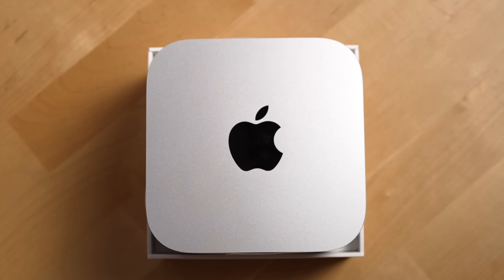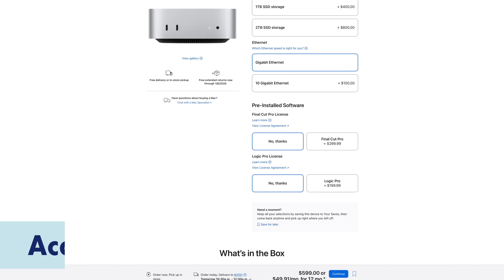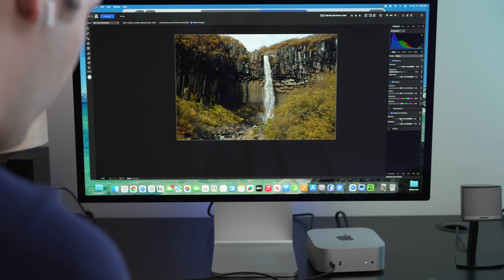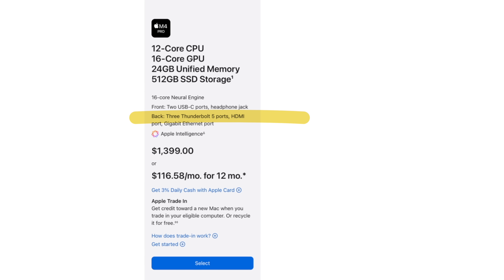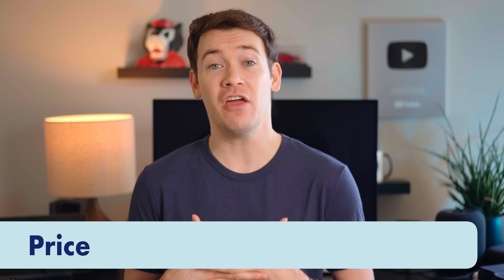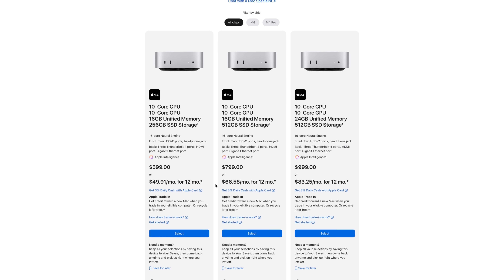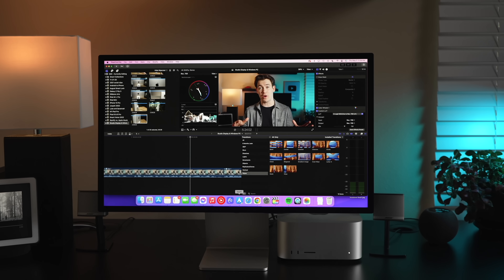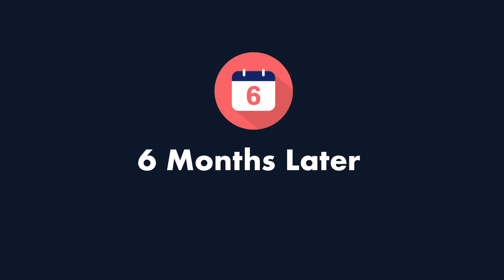M4 Mac Mini Review - 6 Months Later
When does it make sense to opt for the Mac Mini, and how well has ours held up over the past six months?

We’ll take you through the top features including its design, thermal performance advantages, MacOS features, how it compares to the Mac Studio plus the downsides we've encountered and our overall recommendation on whether you should get an M4 Mac Mini

🕰️Timestamps:
0:00 - Design
1:23 - Accessories
2:16 - Spacing out a Mac Mini vs. Studio Display
5:34 - MacOS Advantages
7:03 - Price Considerations
7:45 - Using Mac Mini as a Server
8:30 - Downsides and Recommendations

6 Months Later, purchased all Apple products seen in this video.